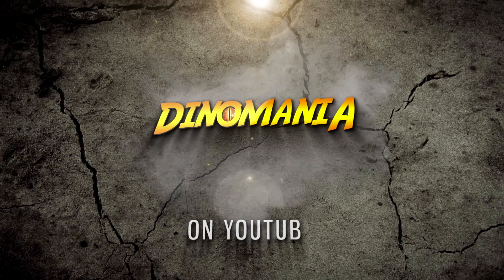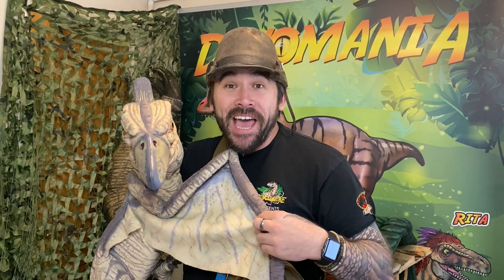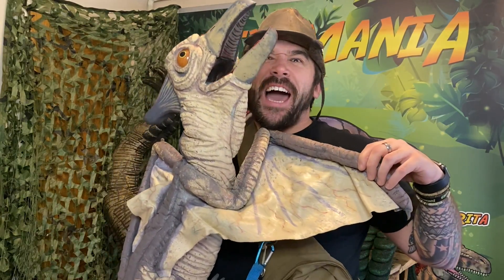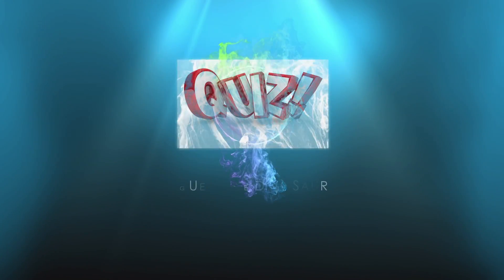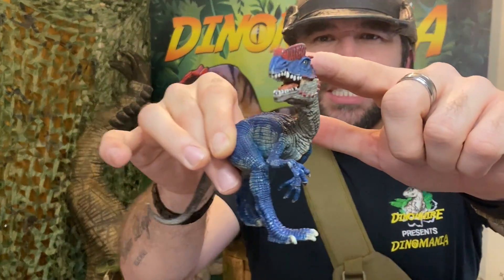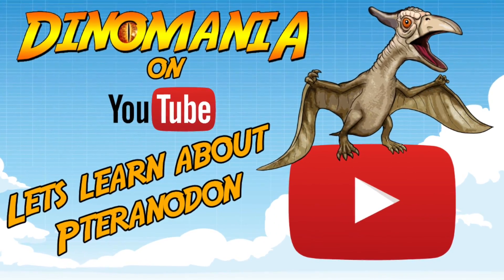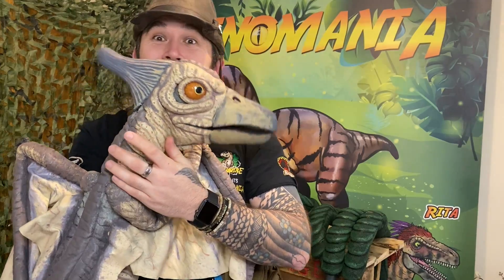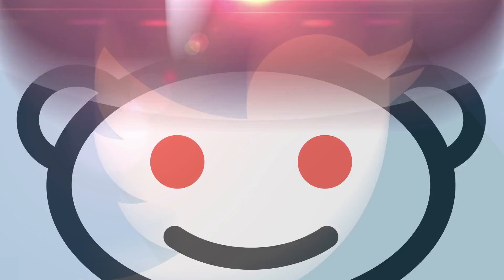Lets learn about Pteranodon the flying reptile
Ranger Chris is going to teach everyone all about the Pteranodon, a flying reptile.
Ranger Chris loves teaching everyone about dinosaurs. Inspiring the future while using the past.
Remember to check out our Facebook page and instagram under Dino4hire. We are even on Tiktok under Ronnierex